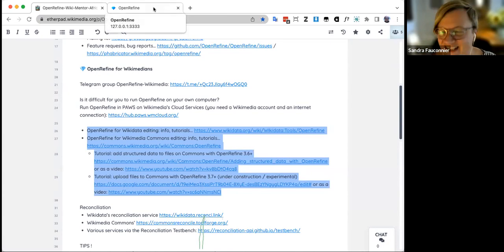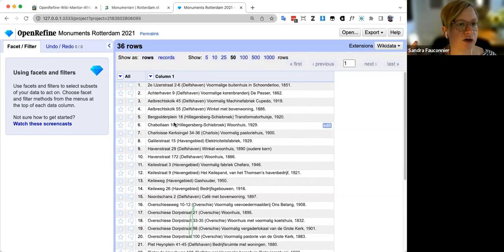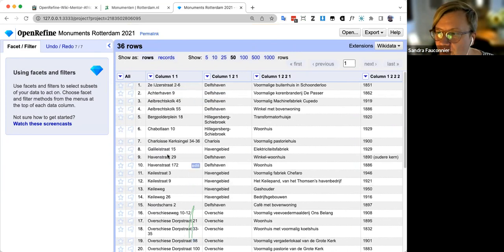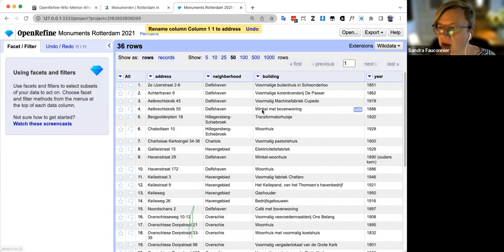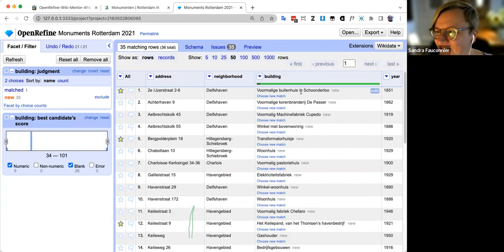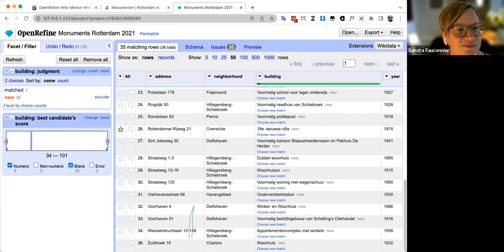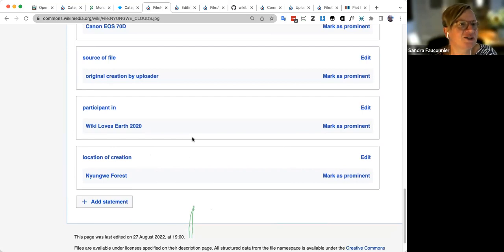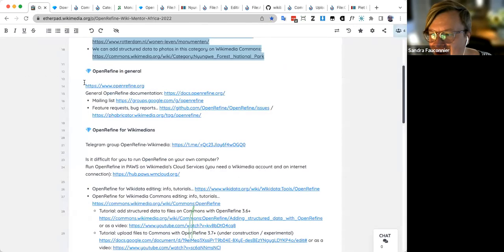Introduction to OpenRefine day 2 by Sandra Fauconnier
This is the day2 of the 5th Edition of the WMA live event. Introduction to using OpenRefine for Wikidata and Wikimedia Commons Editing by Sandra Fauconnier